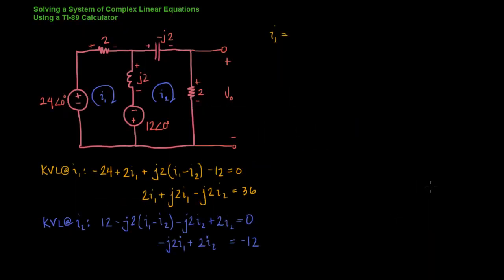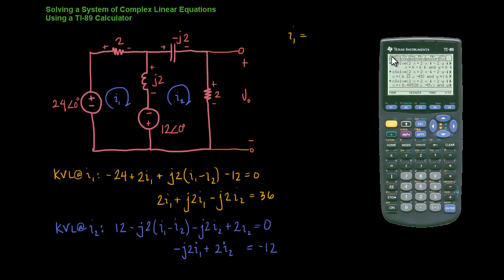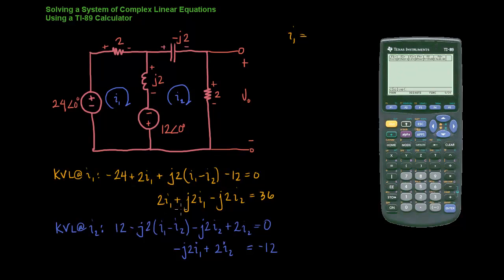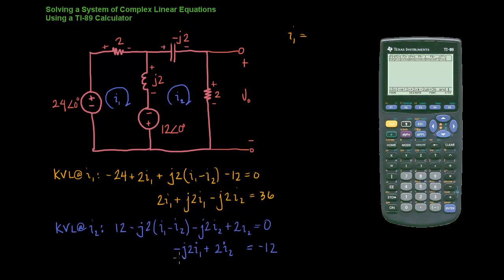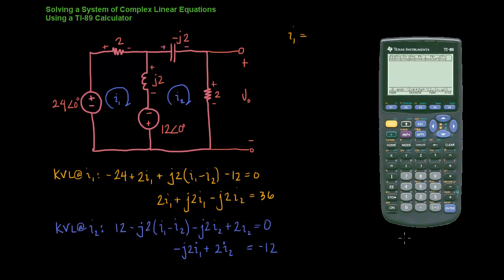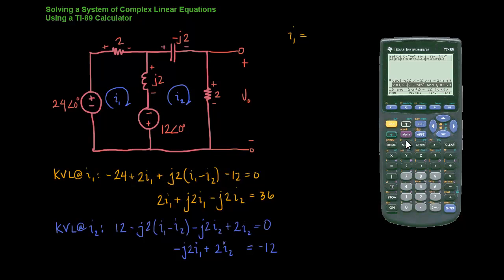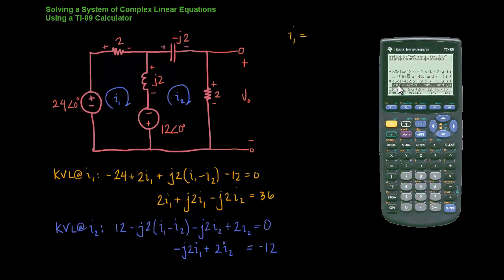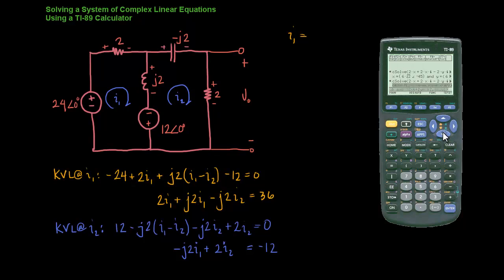Using a TI-89 to Solve Systems of Complex Linear Equations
Use a TI-89 Graphing calculator to solve systems of linear equations on the complex plane.